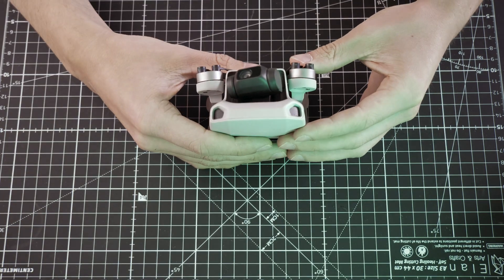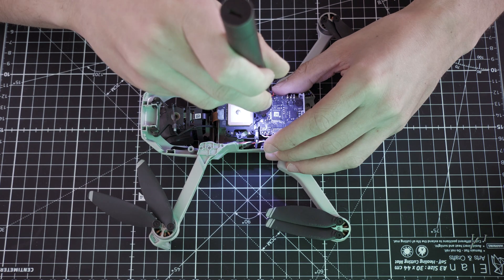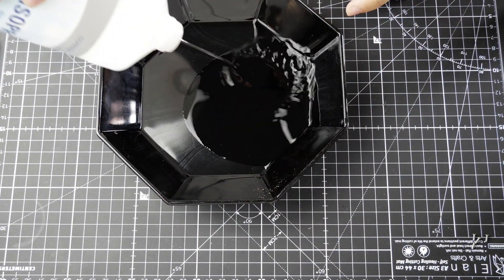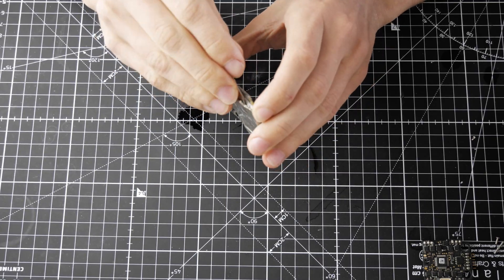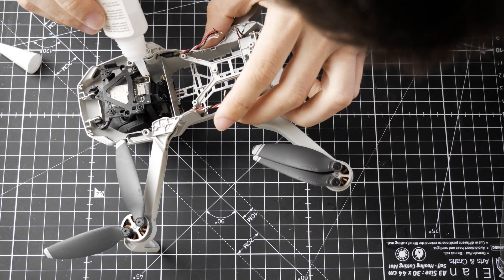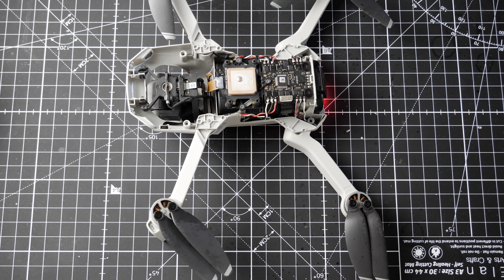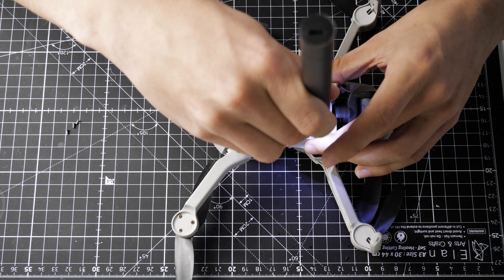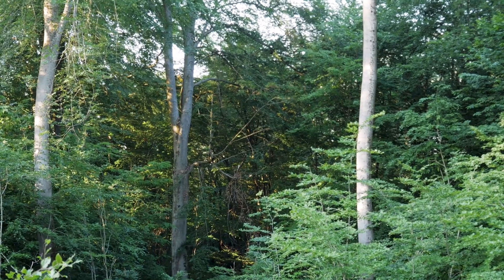DJI Mavic Mini Waterdamage Repair💧🛠️ Drone Disassembly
In this video I show you the disassembly process of a defective DJI Mavic Mini. The drone was under water for severral days and appears to be badly damaged.